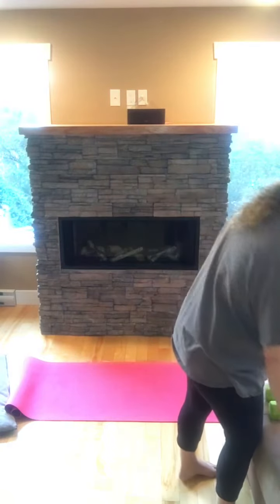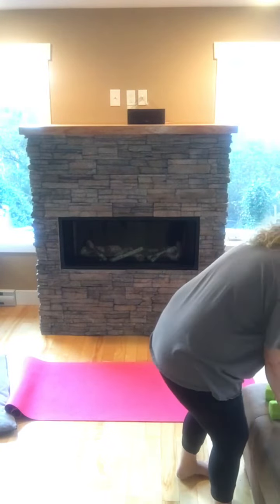Tuesday 11am health break: 💦 + 1 min front raises